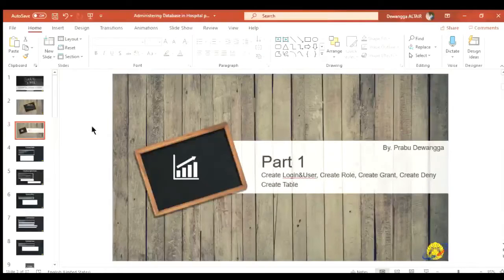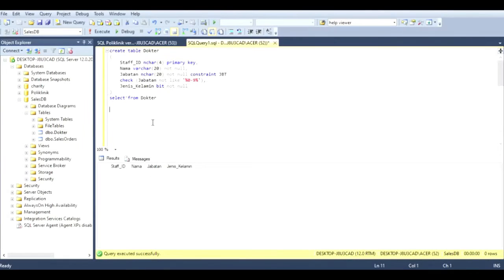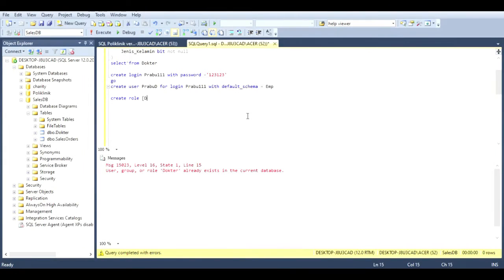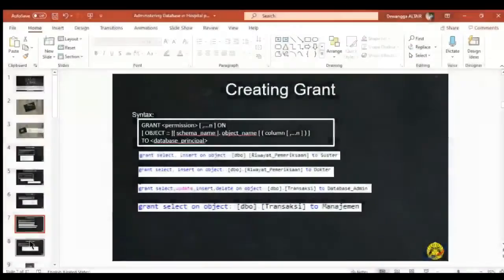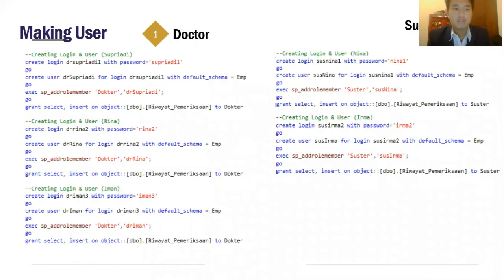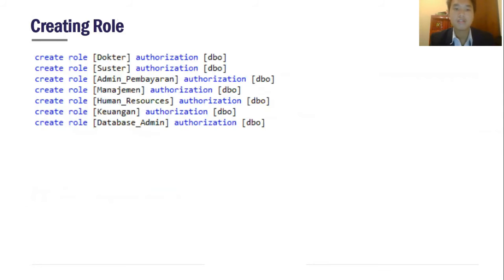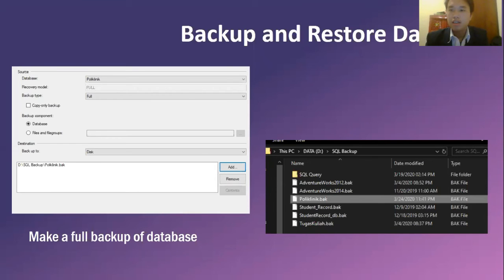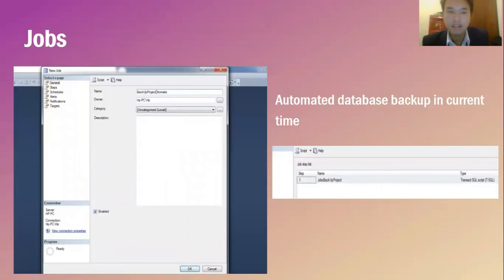2 Nap 1 Administrating Database in Hospital kelompok 6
Anggota Kelompok
1. Prabu Dewangga
2. Zakarias Wongkar